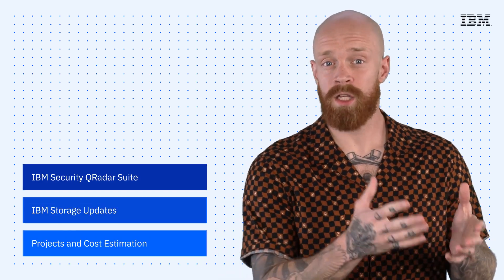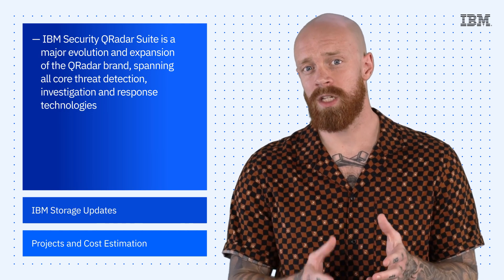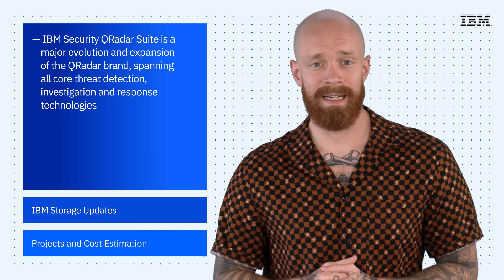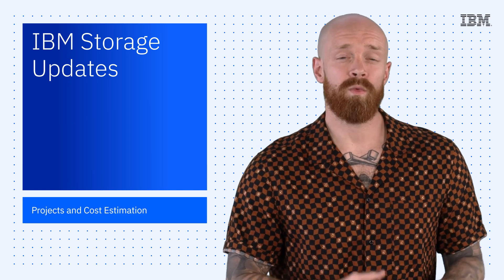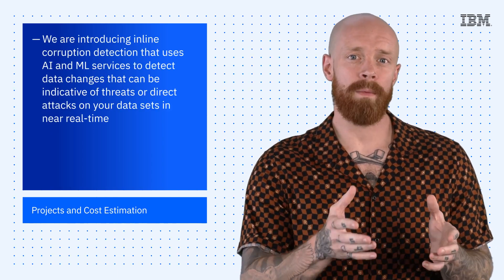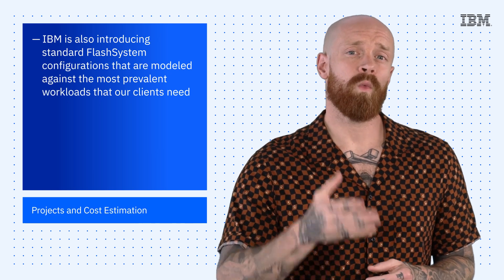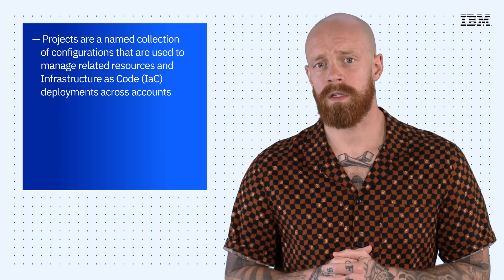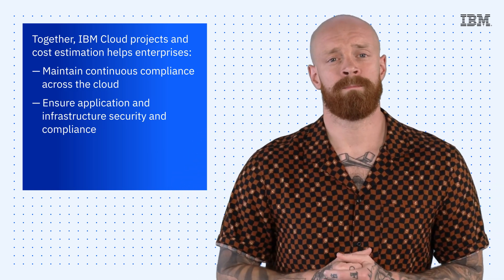IBM Tech Now Episode: IBM Security QRadar Suite, IBM Storage Updates and Projects & Cost Estimation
Check out the following resources:
(00:20) 1. IBM Security QRadar Suite
(01:37) 2. IBM Storage Updates
(02:41) 3. IBM Cloud Projects and Cost Estimation